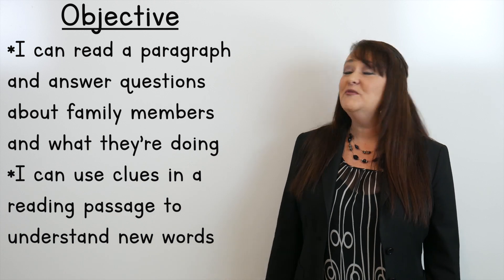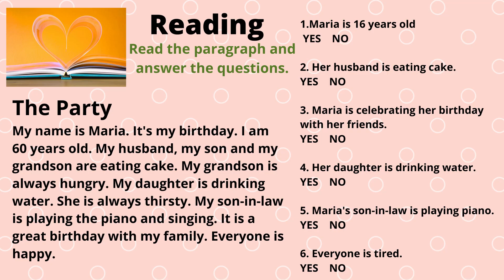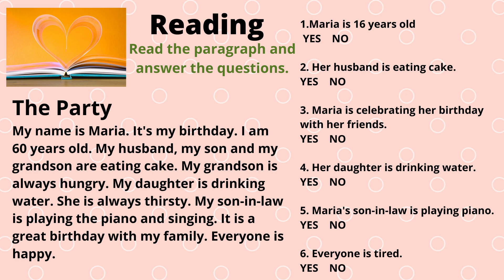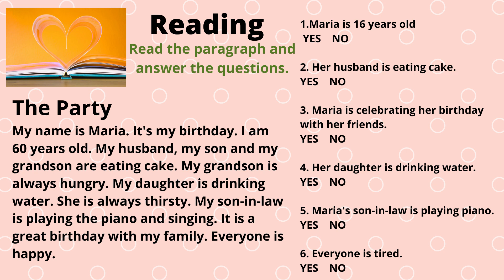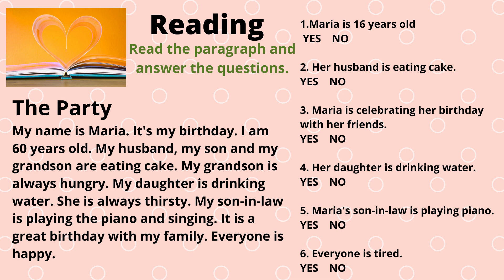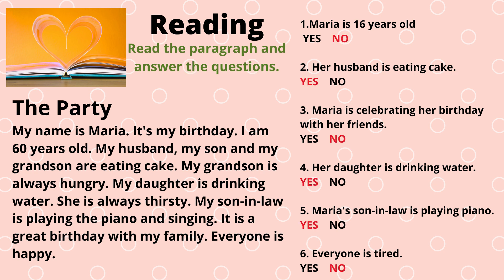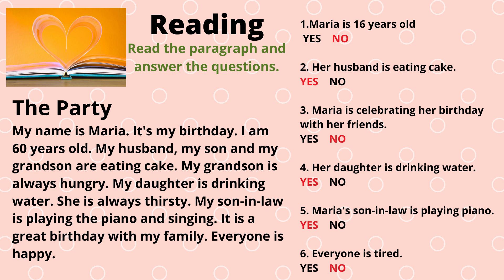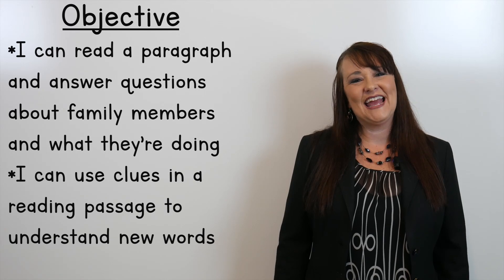Reading about family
3d I can read and understand a paragraph about a family party.